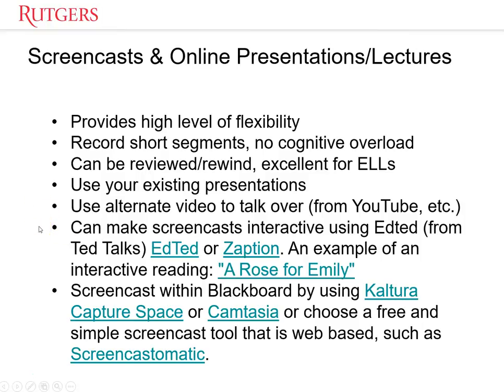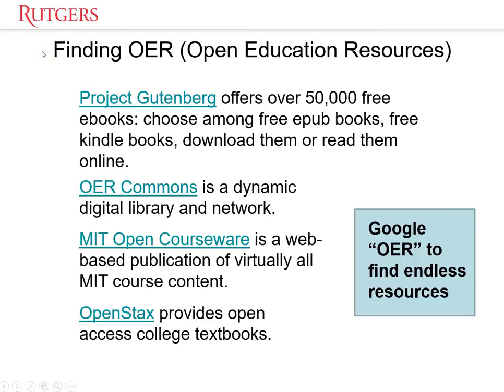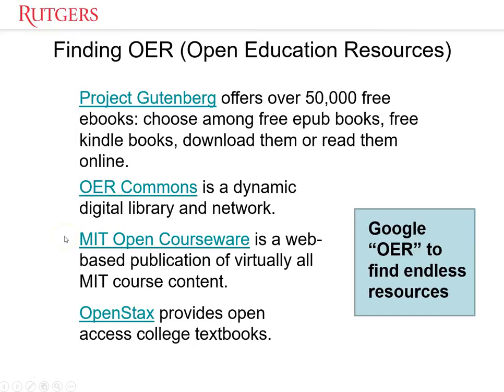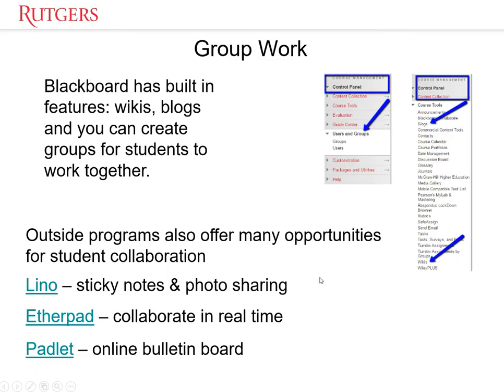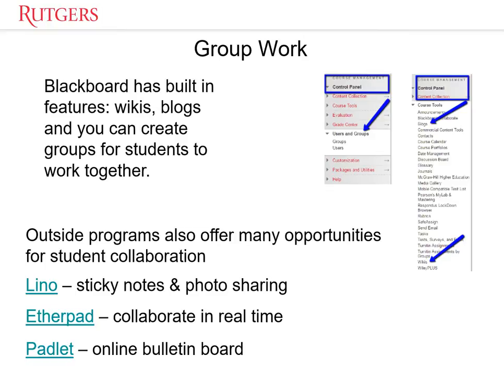Deliver Online Instruct